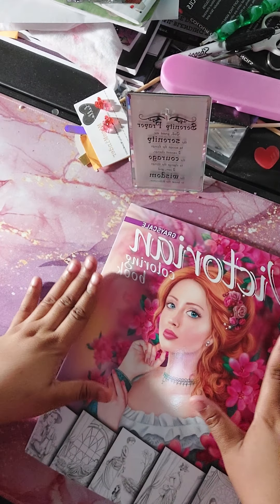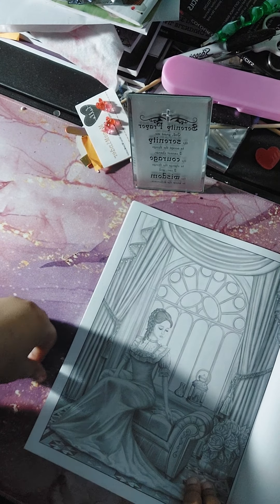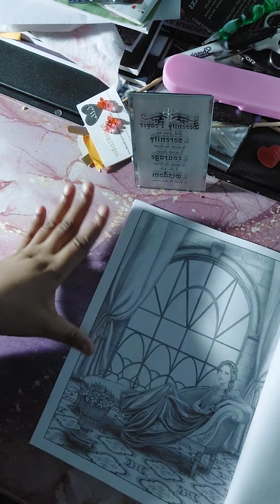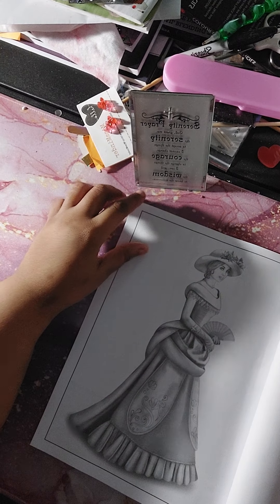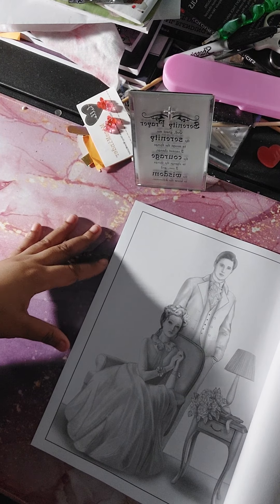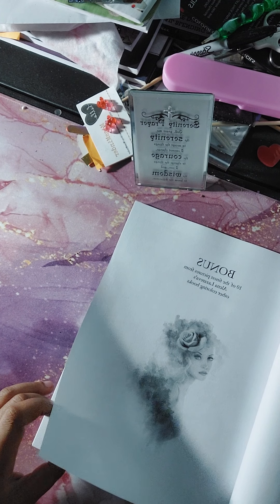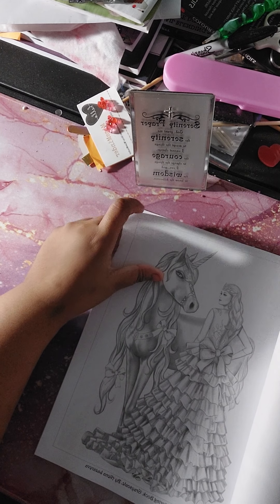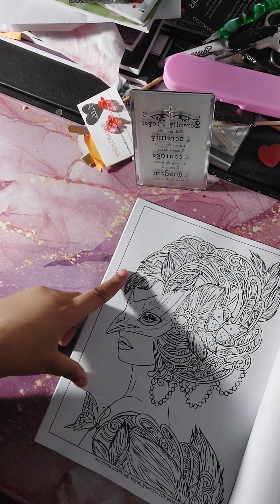Coloring Book Flip Through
Victorian Grayscale Coloring Book, Alena Lazareva.